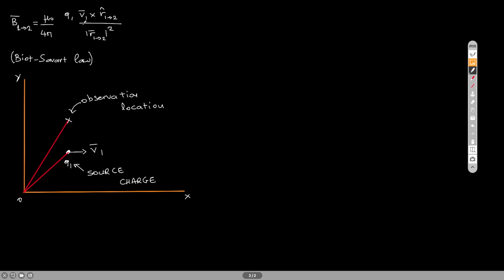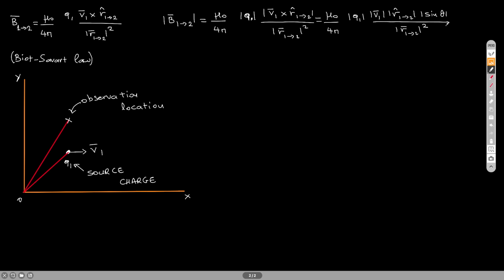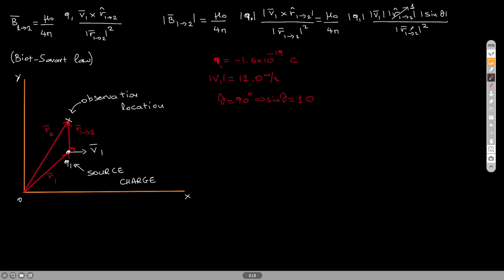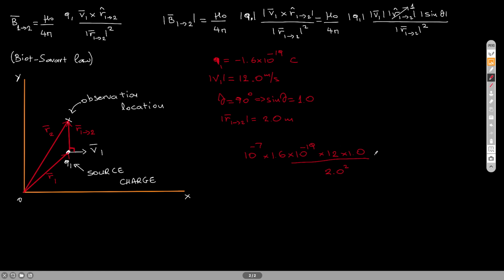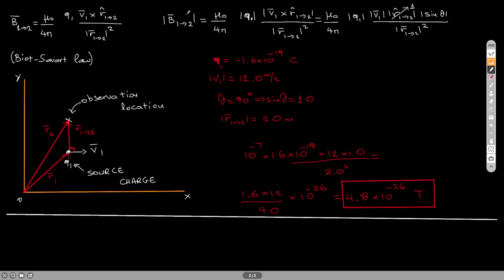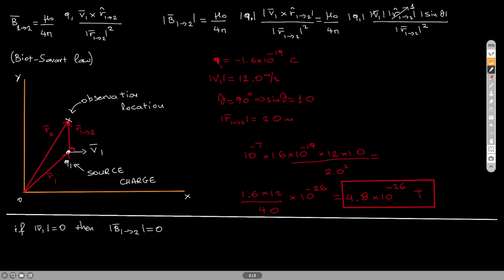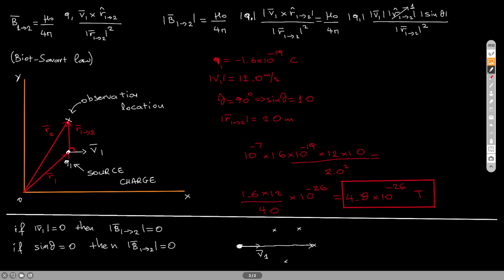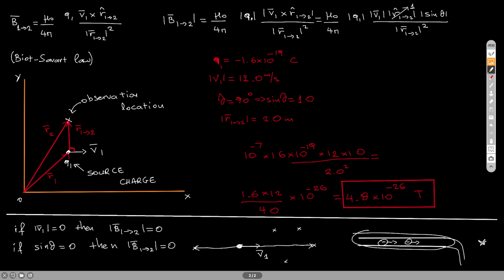Biot-Savart law for a single charge: how to find the magnitude